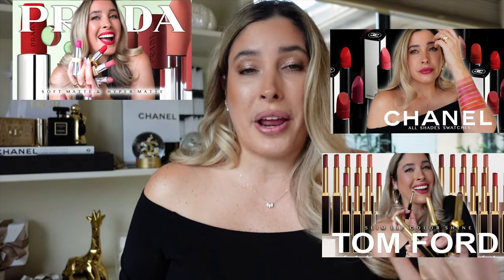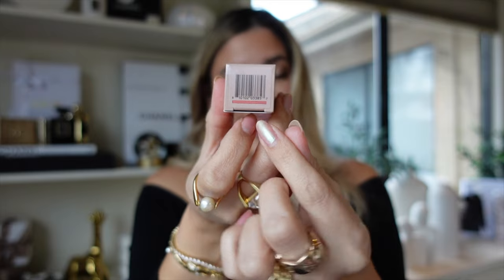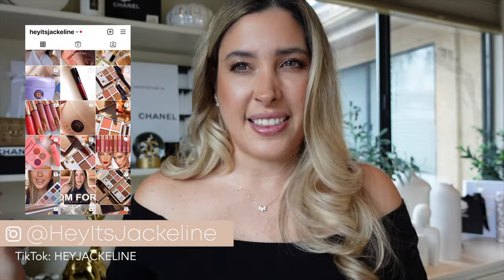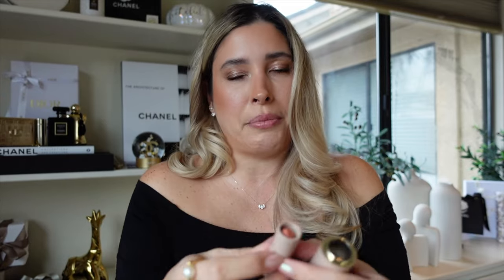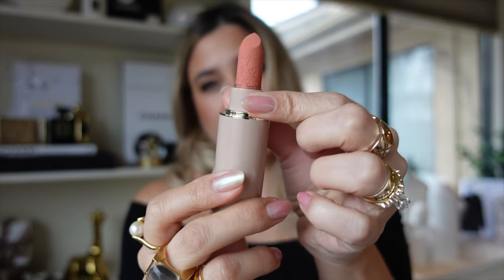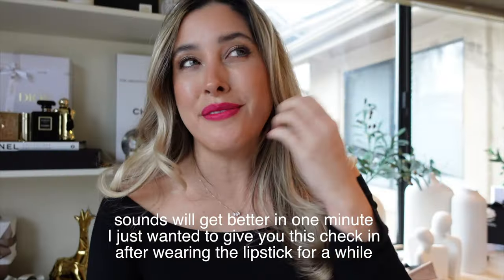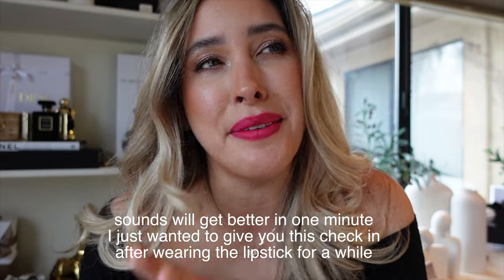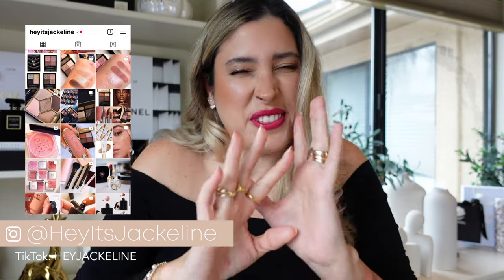WESTMAN ATELIER LIP SUEDE MATTE LIPSTICK : NEW WESTMAN ATELIER LIPSTICKS SWATCHES OF ALL SHADES! 💄👄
WESTMAN ATELIER LIP SUEDE MATTE LIPSTICK just launched and on today's video, I will reviewing these NEW WESTMAN ATELIER Lipsticks, plus swatches of All the Shades 💄👄 You can find these new luxury vegan lipsticks for worldwide availability; in addition to WA website.

❥  MY MAKEUP
🌿 NEW WESTMAN ATELIER Lipsticks
Shades shown: Lacker, Pique, Je Reve, Minx, LFG, Pip, Lou Lou, Rue, Ma Biche, Le Rouge

❥ MY 4K CAMERA 📷

REDELUXE - $50 OFF Code: JACKELINE
FLORASIS $5 off on orders of $100 Code: JackelineXFLORA

00:00 Introduction
00:16 NEW Westman Atelier Lipsticks
00:49 Lipsticks Reviews
04:27 Westman Atelier Lip Suede Matte Lipstick
06:14 Westman Atelier Lacker
06:30 Westman Atelier Pique
06:48 Westman Atelier Minx
06:59 Westman Atelier LFG
07:12 Westman Atelier Pip
07:22 Westman Atelier Le Rouge
07:33 Westman Atelier Ma Biche
07:54 Westman Atelier Lou Lou
08:16 Westman Atelier Lipsticks Review
10:19 Westman Atelier Lipstick Swatches
12:04 Final Thoughts